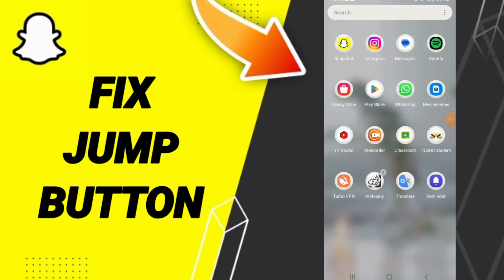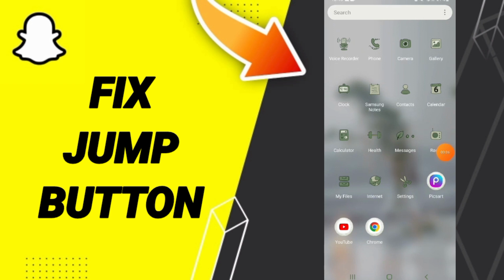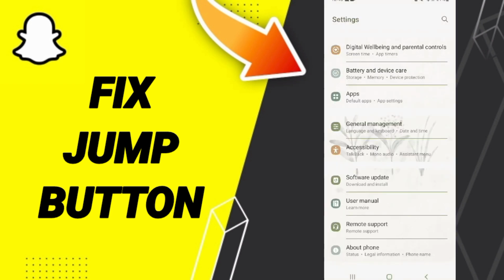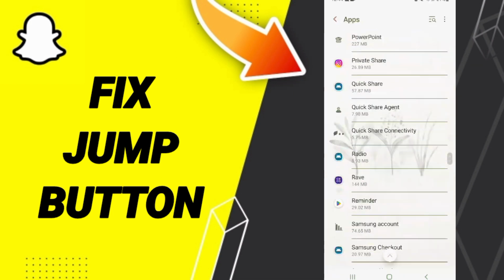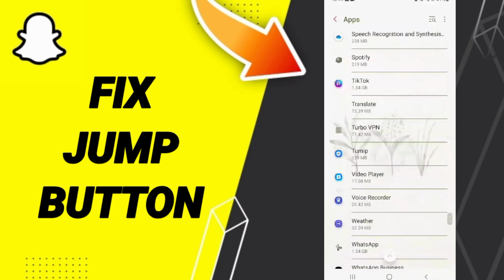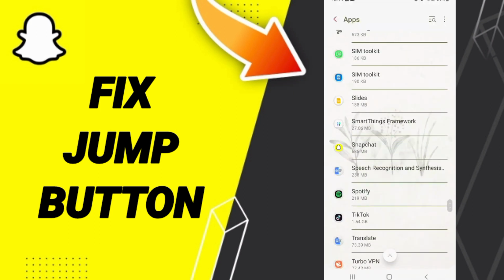How To Fix Jump Button On Snapchat App 2024